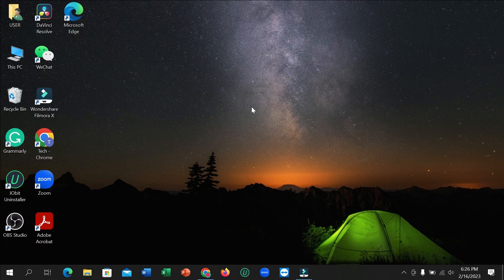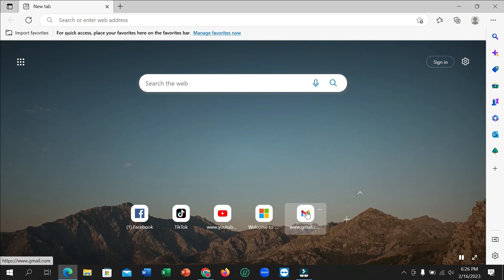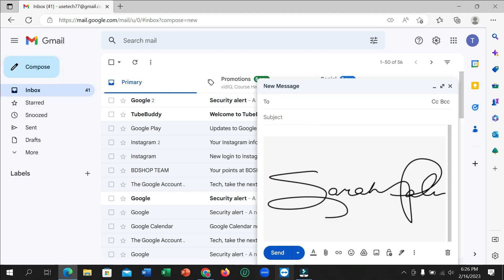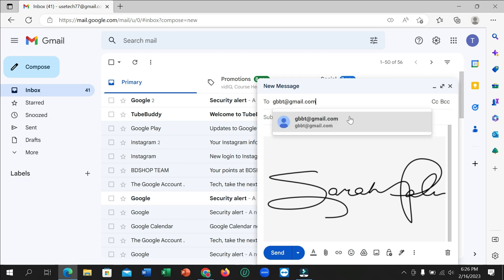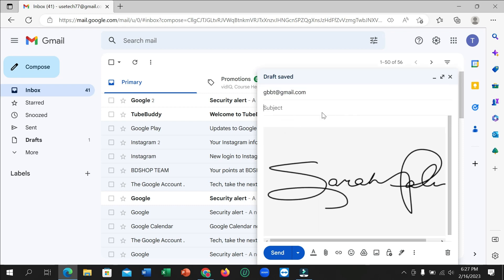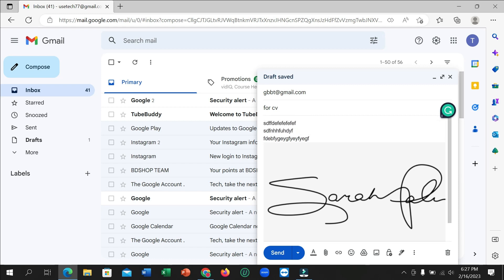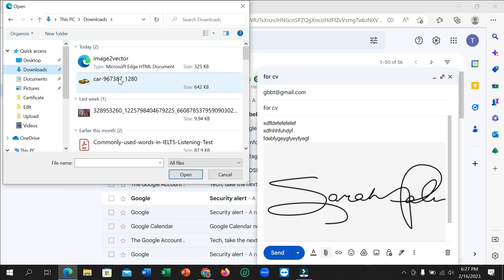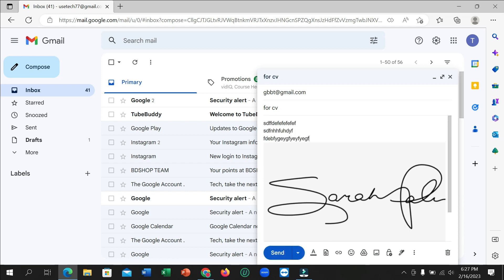How to sent Email on Gmail